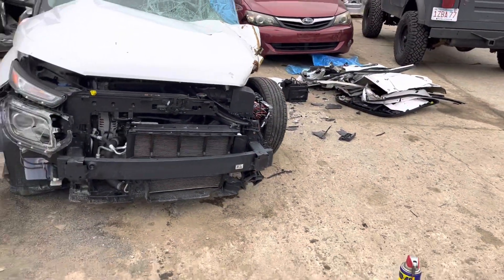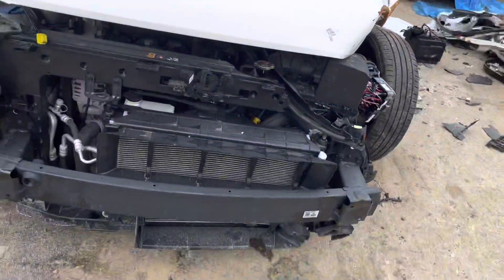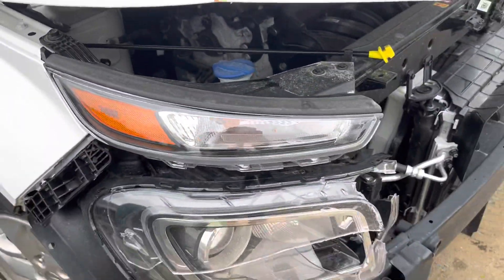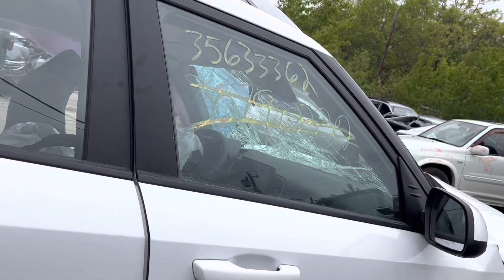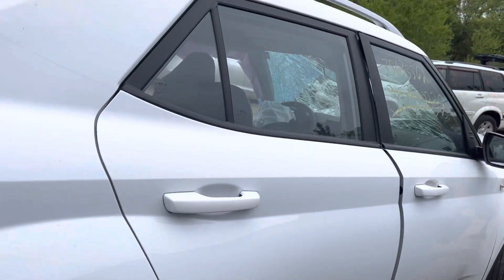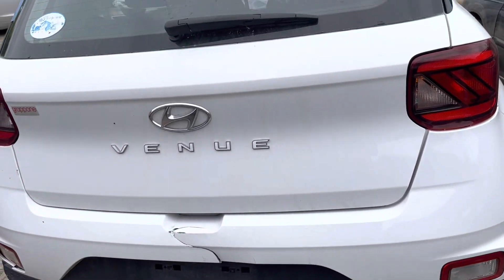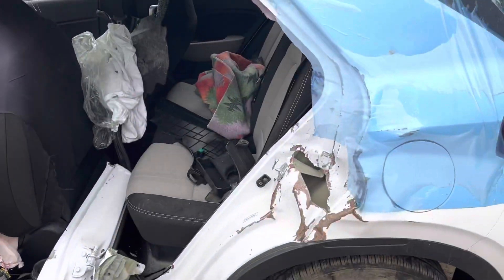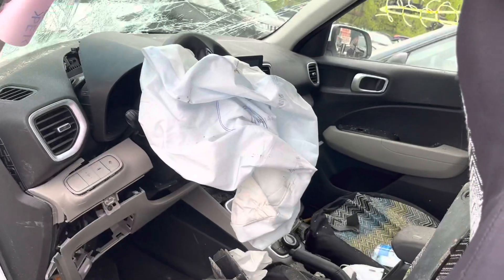Az1242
2020 venue